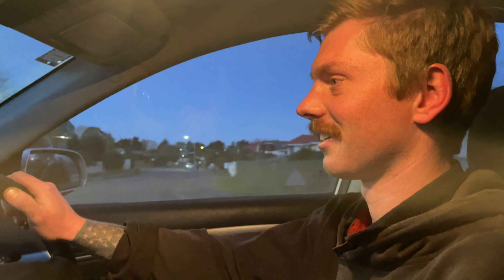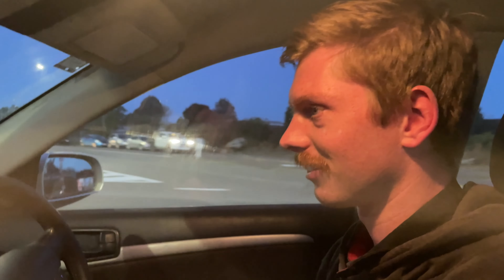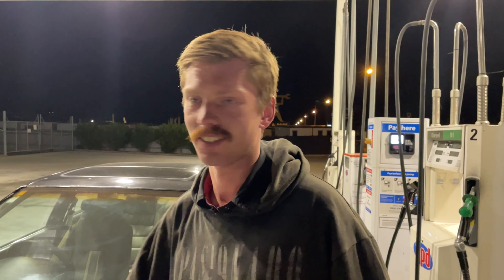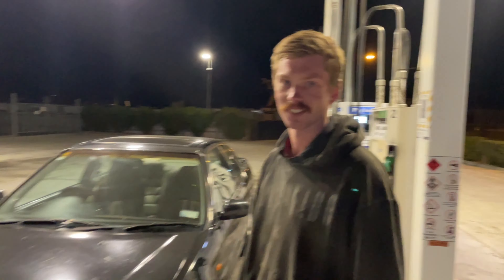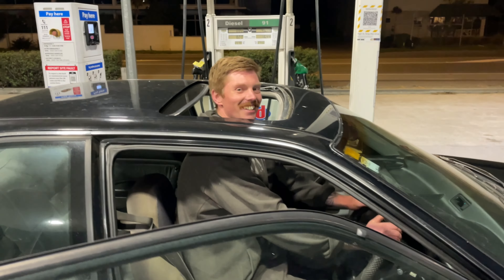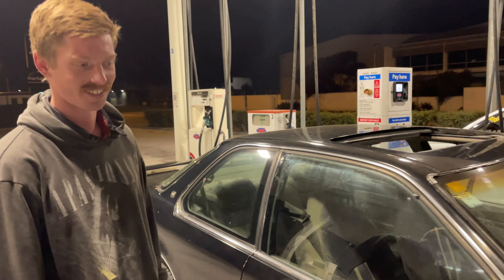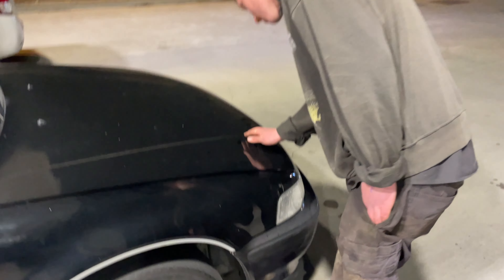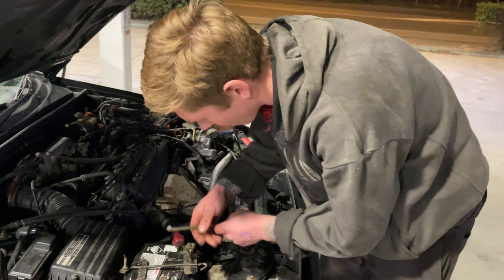Honda CB Accord (rare) - Our new purchase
What did Billy buy?
The Audi has sold, and Billy has... "Up"...? graded? but what did he upgrade to?
Fizzing to ruin this stylish piece of Japanese motoring and give it a KCC touch.
makes sense to follow our instagram, its a good way to stay in the loop.